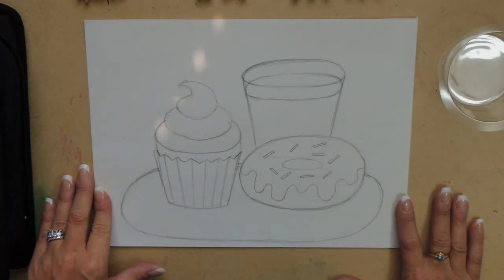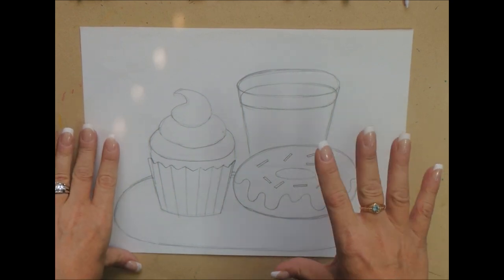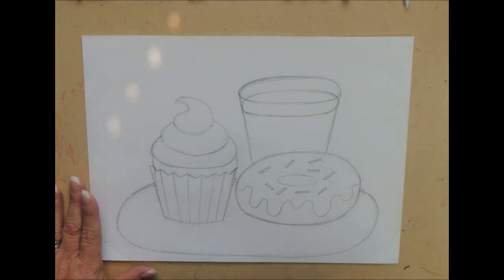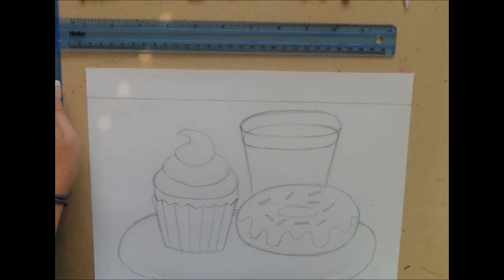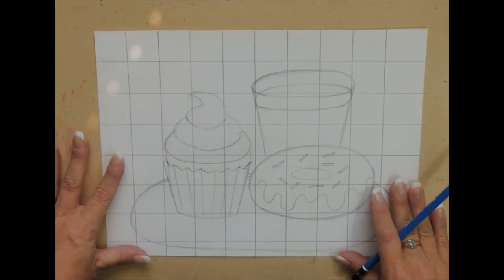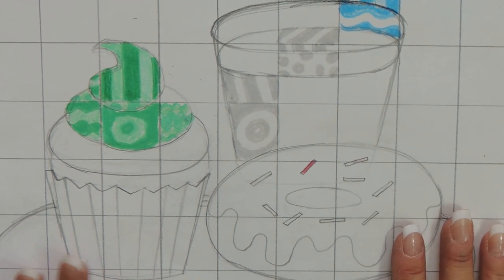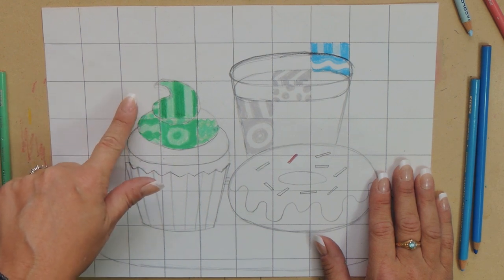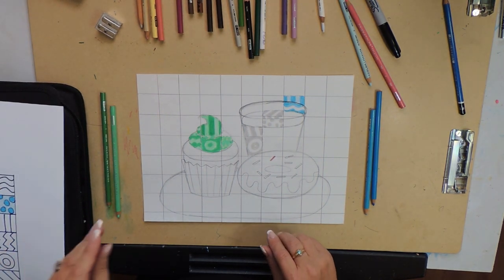Chuck Close Art Project - Covid 19 Closure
Chuck Close Art Lesson for Covid 19 Closure.
Please watch video below from CBS Sunday Morning for a great video on Chuck Close before you begin.